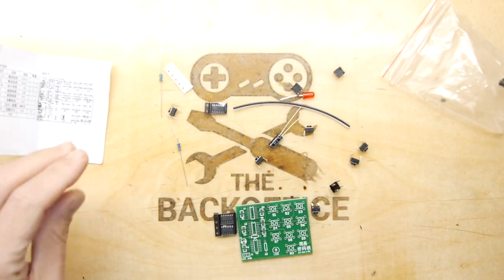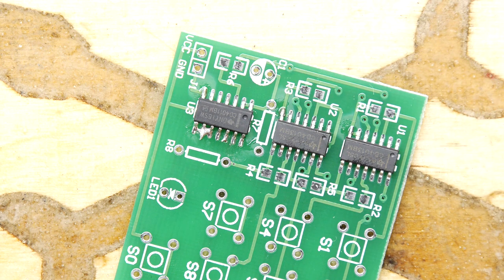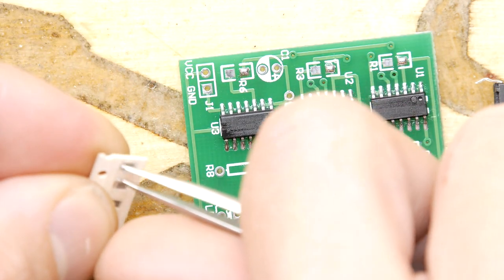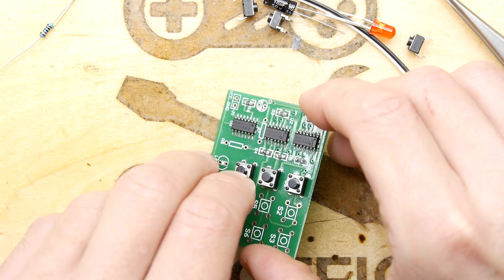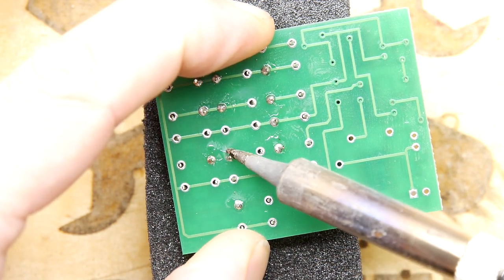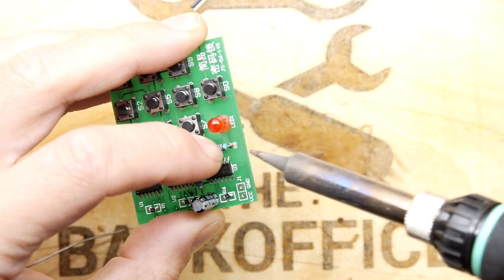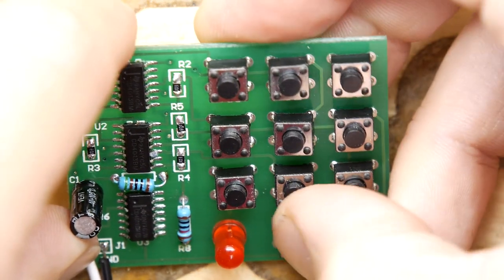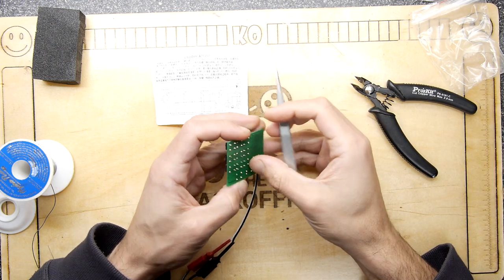Digital Keypad Kit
TDL- Digital Keypad Kit

This is an odd little kit. A mixture of through hole and surface mount that is a nice practice board. Not a massive amount of IO capability but I am sure the skilled among you would be able to put this to broader use!